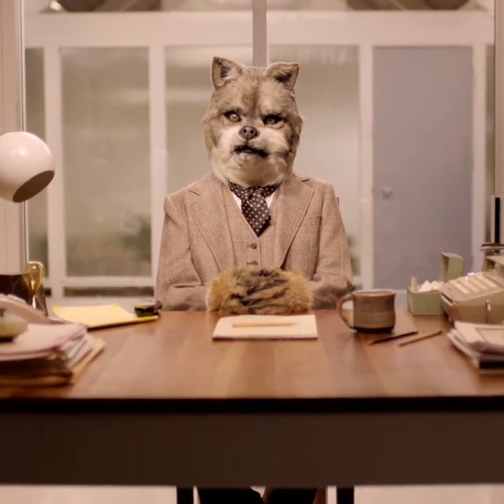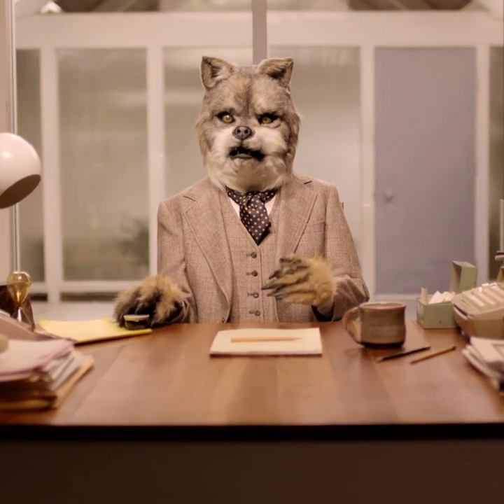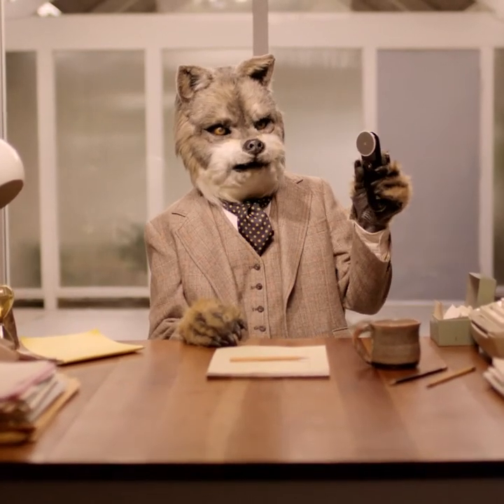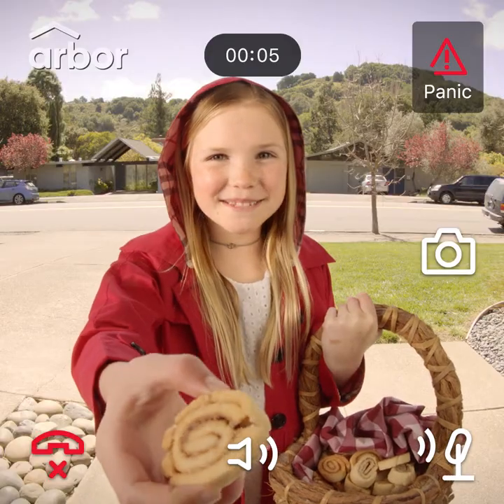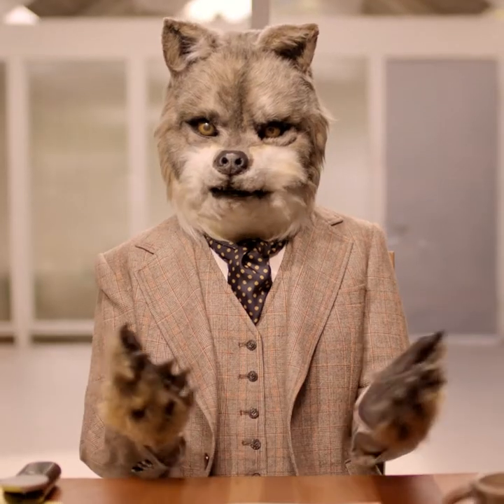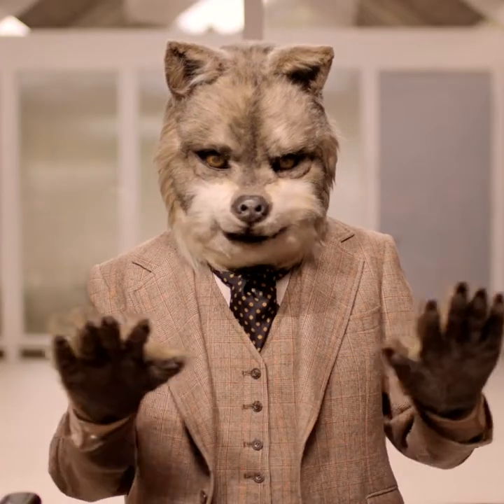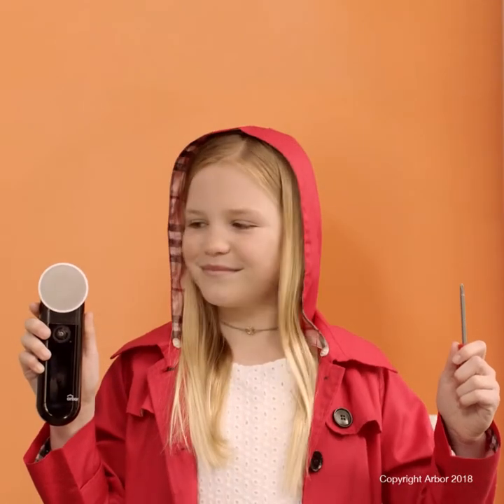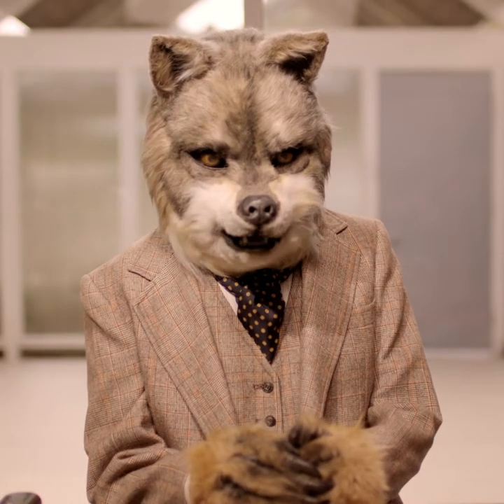Little Red Riding Hood shows off the Arbor Video Doorbell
Features include an “instant” picture, easy installation, and the most reliable connectivity on the market. Best of all, it works straight out of the box. All you need is a door. Sign up for early access.